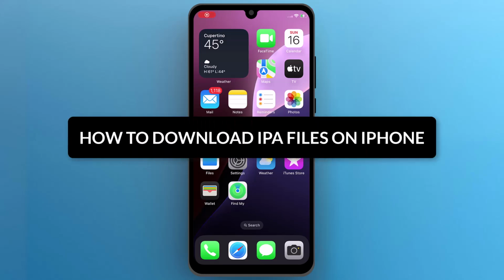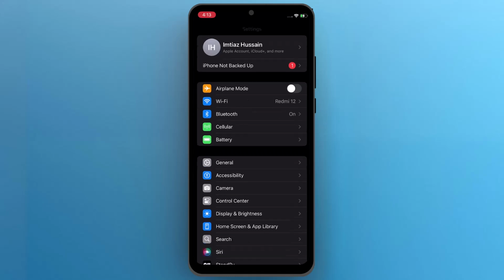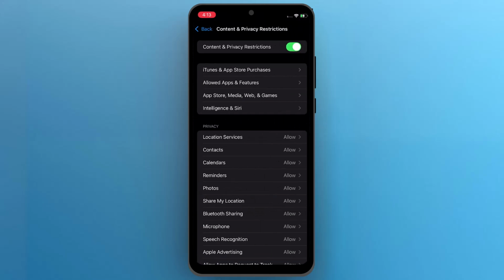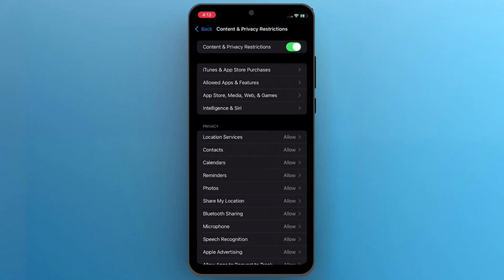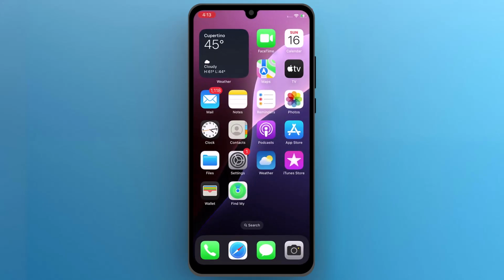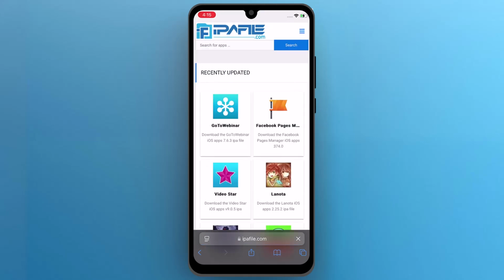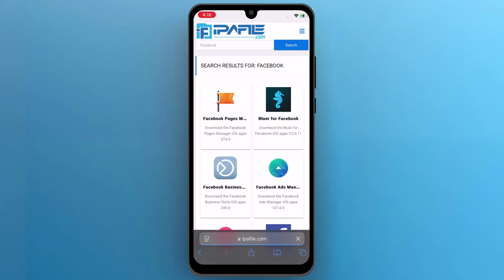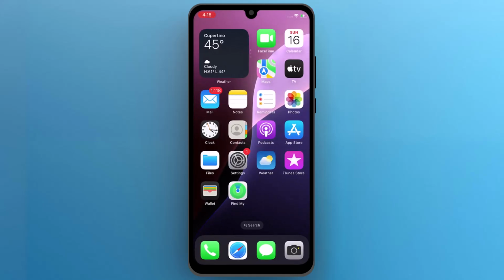NEW! HOW TO DOWNLOAD IPA FILES ON IPHONE (WORKING) 2025!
In this informative video, we will guide you through the process of downloading IPA files on your iPhone. Whether you are looking to install apps that are not available on the App Store or want to explore custom applications, this tutorial will provide you with step-by-step instructions to ensure a smooth experience. Join us as we delve into the necessary tools and methods to successfully download and manage IPA files on your device.